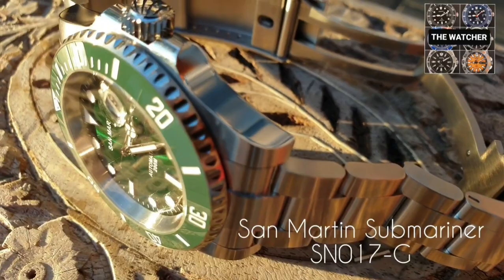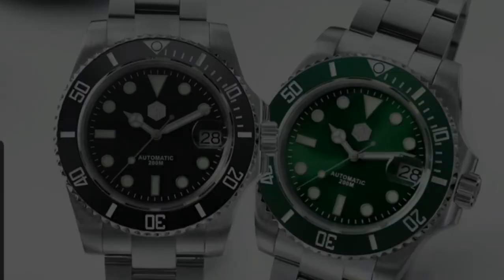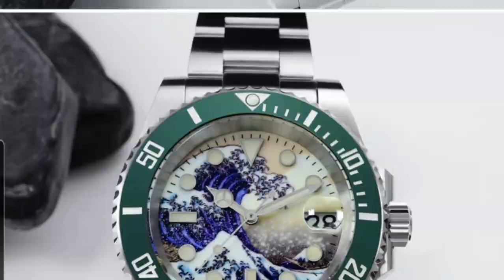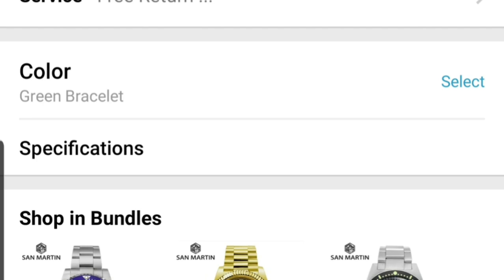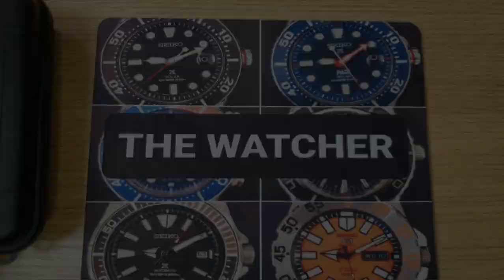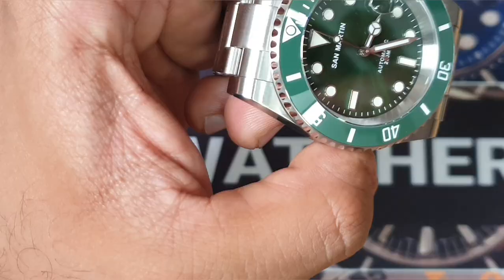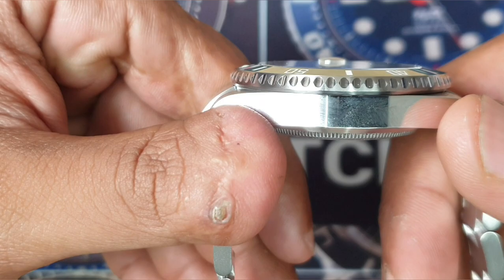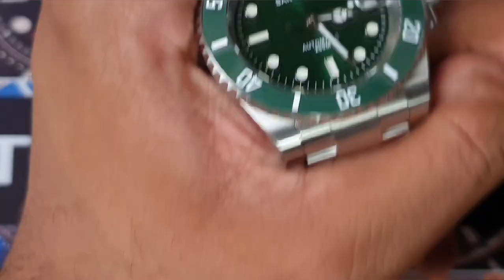SAN MARTIN SUBMARINER HOMAGE Version 2 - Full Specs & Details Review | The Watcher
My full review on the San Martin Ghost SN017-G Submariner Homage (Version 2)
Is it really as good as they say?
I have the Version 3 en route, which will be reviewed when it gets here too !

Aliexpress link for the watch:

Use the links to the coupons to increase your chance to get it at lower prices and other items!